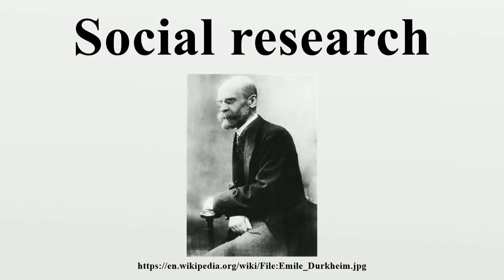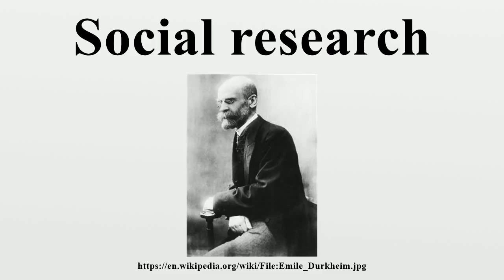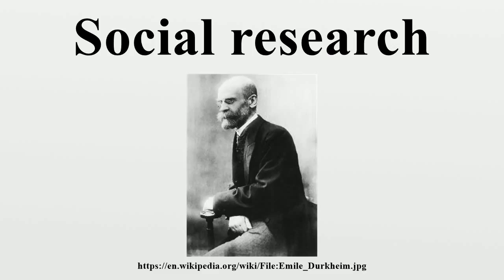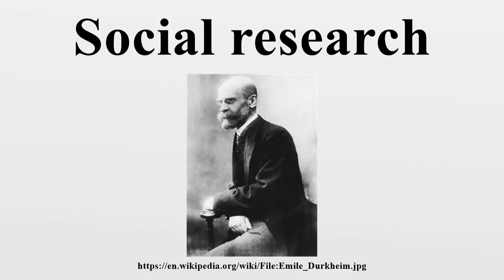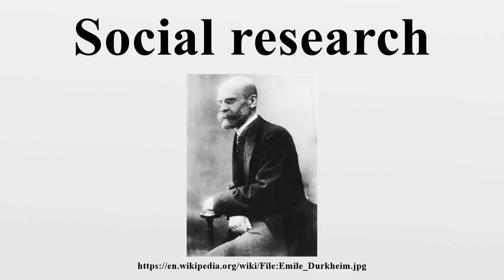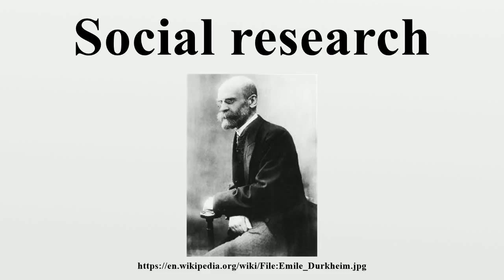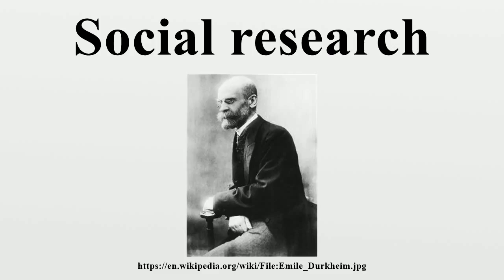Social research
Social research is research conducted by social scientists following a systematic plan.Social research methods can be classified along a quantitative/qualitative dimension.

Image-Copyright-Info
Image is in public domain
Author-Info:   Unknown
Image-Copyright-Info